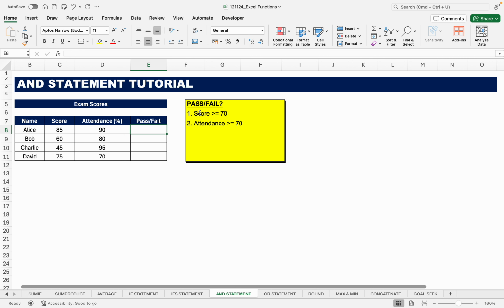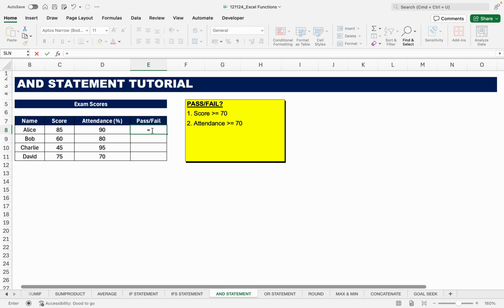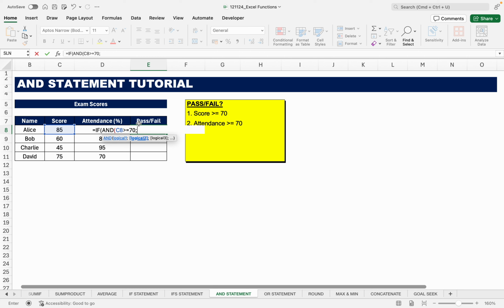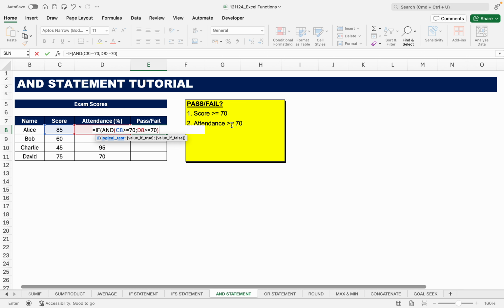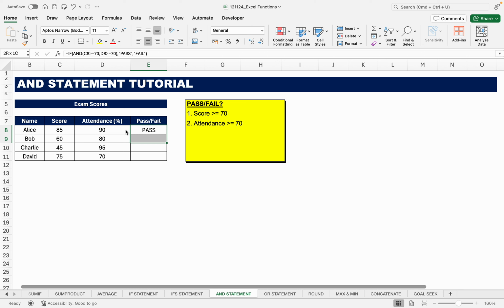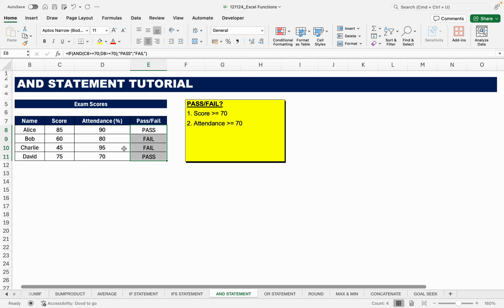Learn Excel AND STATEMENT in 2 minutes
In this video, I will show you how to use the Excel AND statement.